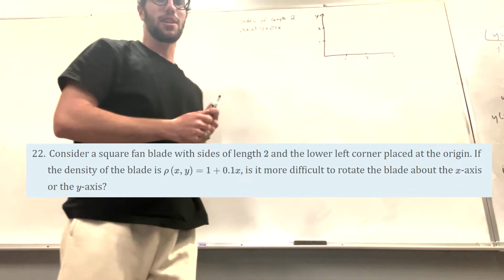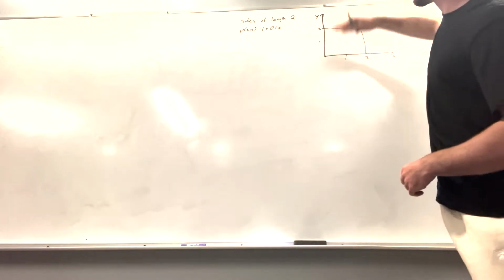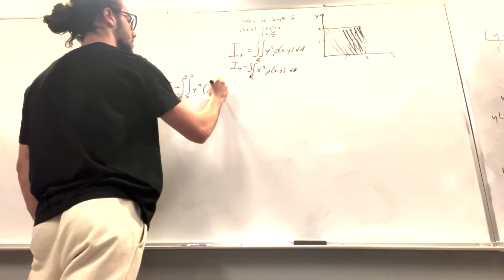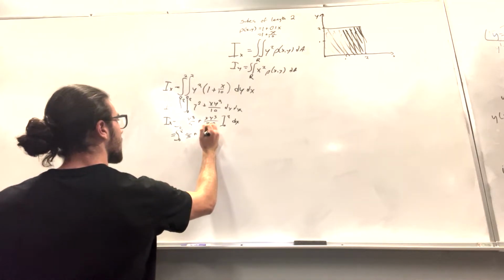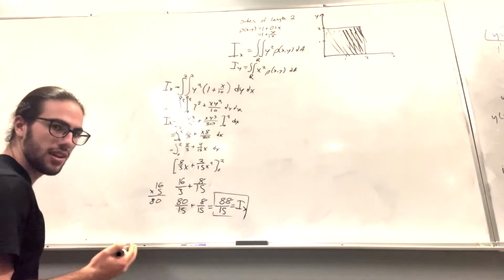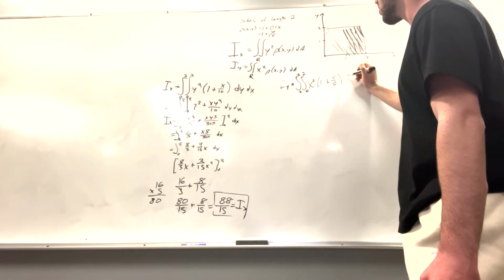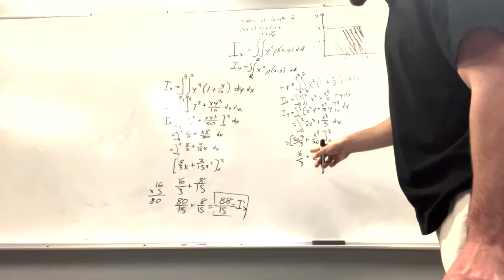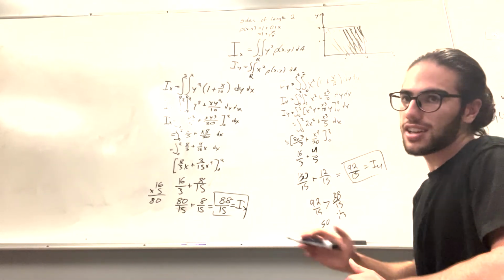Square fan blade with sides of length 2 problem - 15.4: 22 Cengage Calculus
Problem 15.4: 22, Cengage Calculus 9th Edition Chapter 15: Multiple Integrals 15.4 Applications of Double Integrals, problem 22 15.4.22, Consider a square fan blade with sides of length 2 and the lower left corner placed at the origin. If the density of the blade is p(x,y)=1+,0.1x is it more difficult to rotate the blade about the x-axis or the y-axis? Consider a square fan blade with sides of length  and the lower left corner placed at the origin. If the density of the blade is , is it more difficult to rotate the blade about the -axis or the -axis?